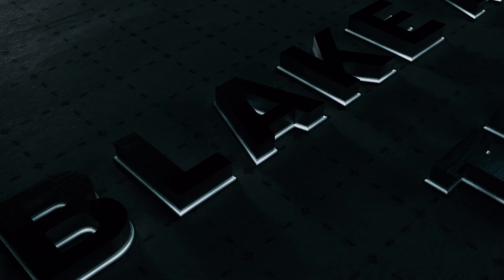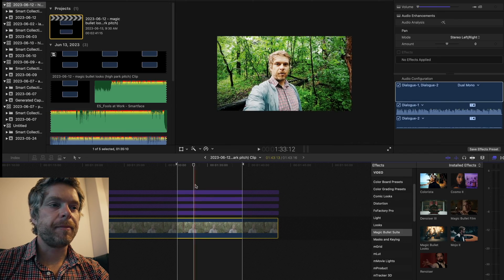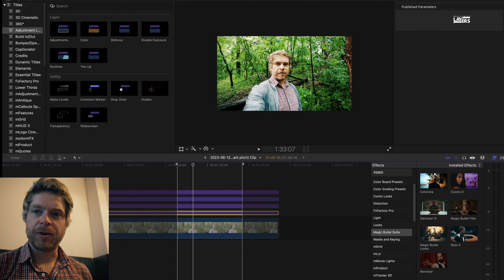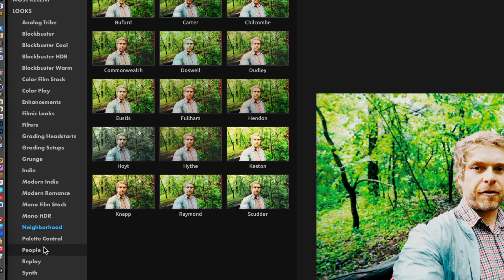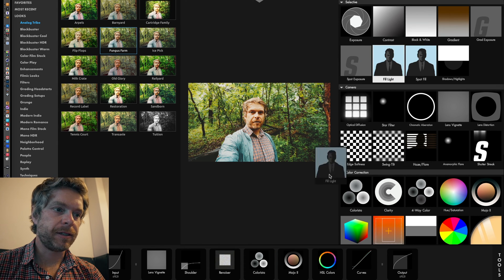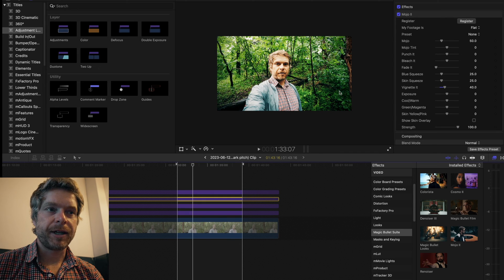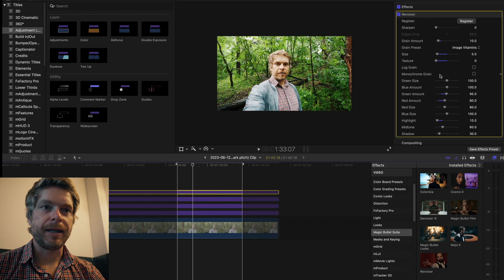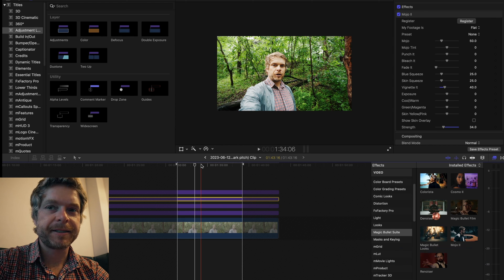Overview of Magic Bullet Looks - Tips & Workflow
In this tutorial, I cover Magic Bullet Looks from Maxon One.